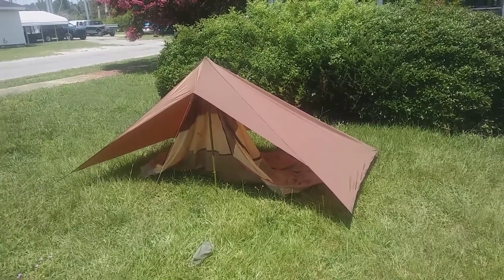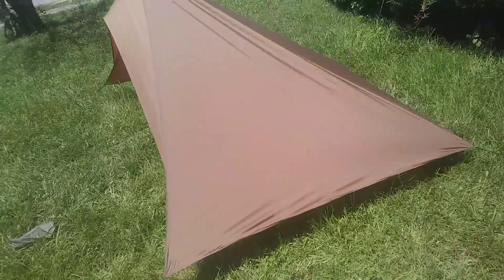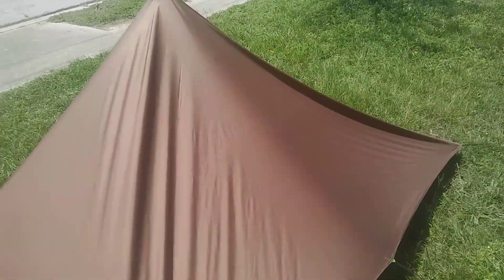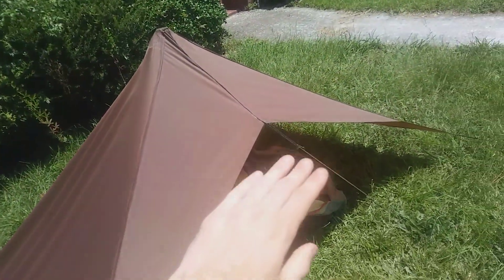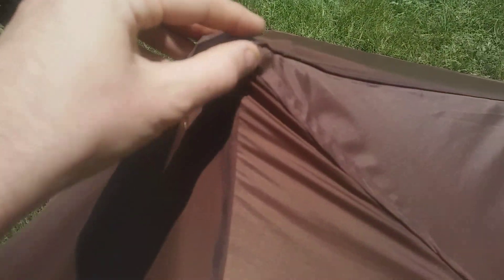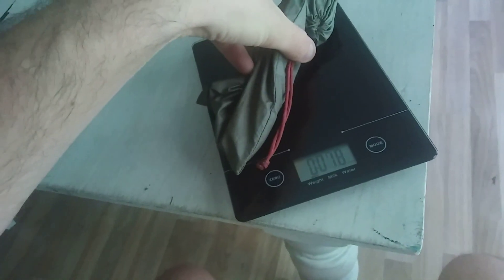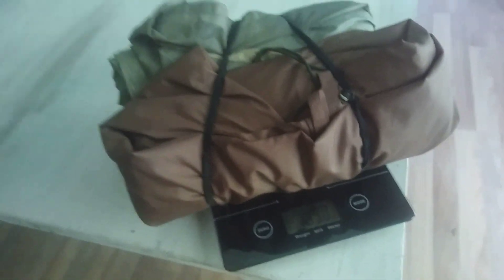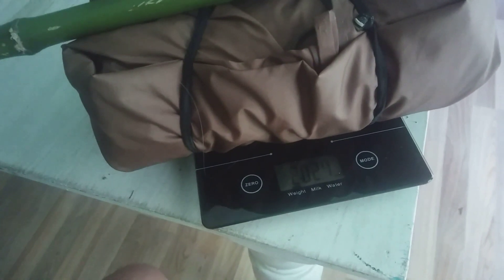1st Diy tarptent. Sewn by hand!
My first attempt at making a tent for less than $20 with recycled materials and cheap  store bought items. How to here :